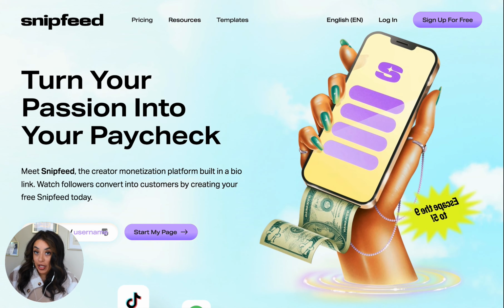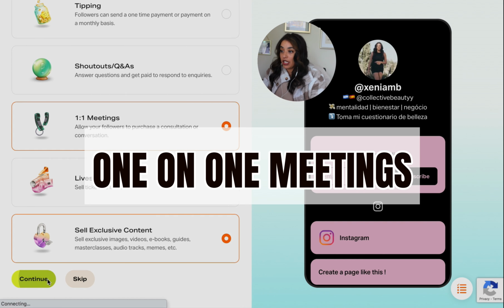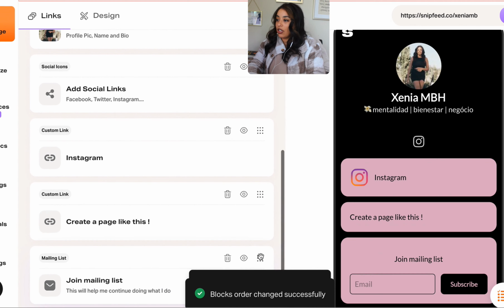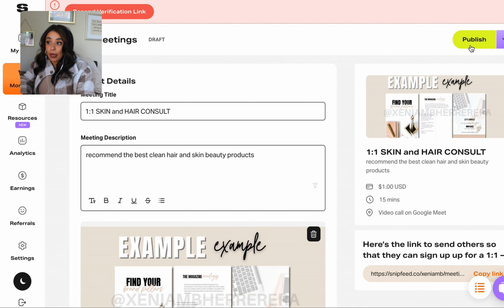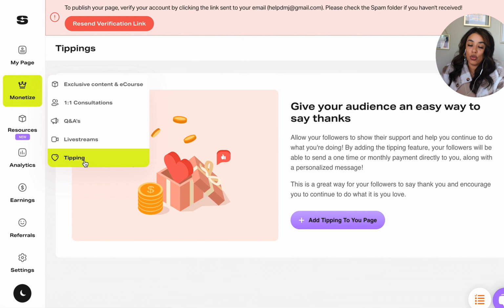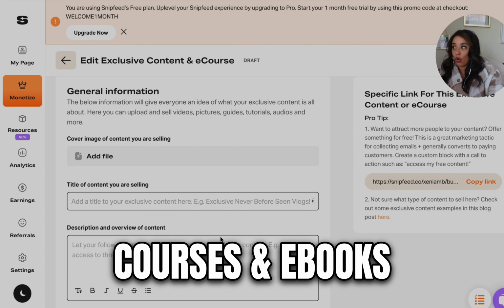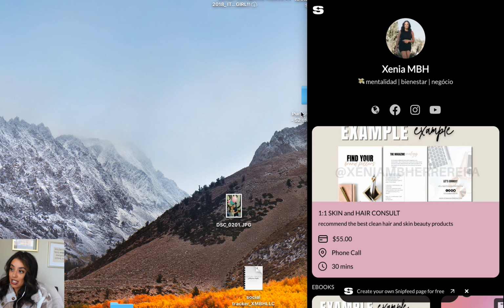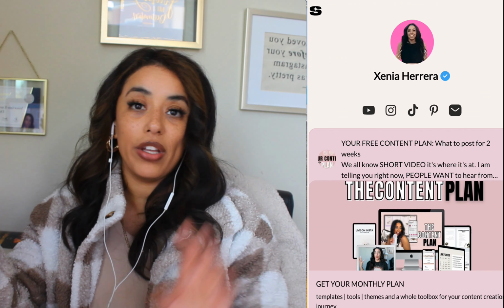Stan Store Alternative: Make Money With Your Link In Bio [ Snipfeed full tutorial ]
In this video, I'm going to show you how to set up your Snipfeed. This is a linktree alternitive, Stan Store alternative, and no coding is needed.

✨ Free Downloads ✨

♥ Don't know what to post? Here are 2 weeks of prompts and captions FREE so you can start staying consistent!
♥ Become a live video boss: | Download your FREE Guide so you can go live on IG with confidence
♥ Have trouble with your Instagram Bio? That may be confusing your ideal customer. Here is a workbook to help you
✨ Social Links ✨
✨ Resources ✨

♥ Sell your ebook, coaching, and grow your email list: https:/
♥ Amazon favs, including books, and shipping tools
♥ Edit your videos by editing the transcript! Even if you're not tech-savvy

In this video, we're going to show you how to upload your ebook to SNIPFEED | stan store alternative.

SNIPFEED | stan store alternative is a great way to get your ebook exposure and grow your audience. By uploading your ebook to SNIPFEED | stan store alternative, you'll be able to add it to your website, make it available to download, and more!

So in this video, we're going to show you how to upload your ebook to SNIPFEED | stan store alternative. We'll cover everything from the basics to more advanced topics, so be sure to watch the video to learn more about this great tool for ebook exposure and growth!